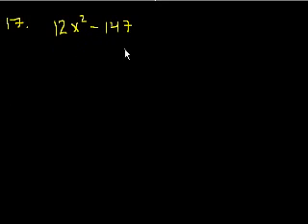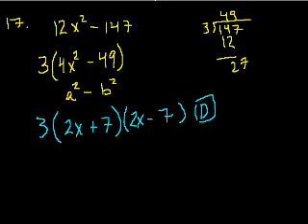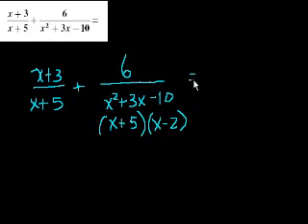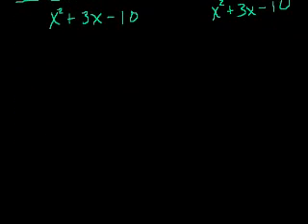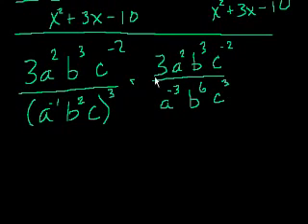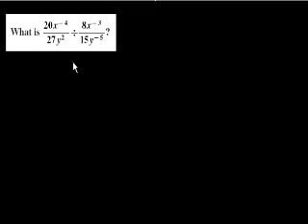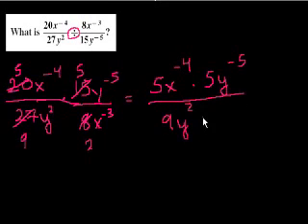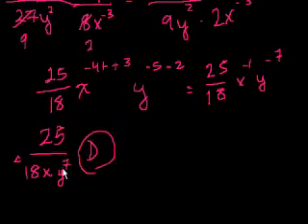Algebra II Simplifying Polynomials